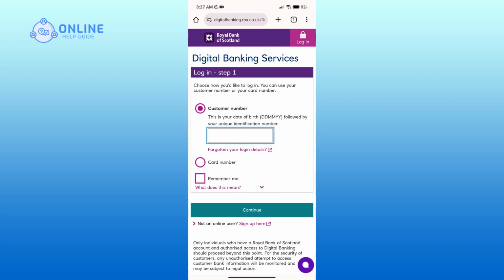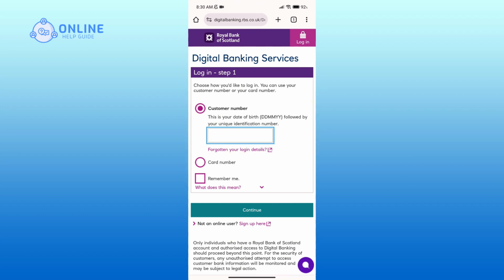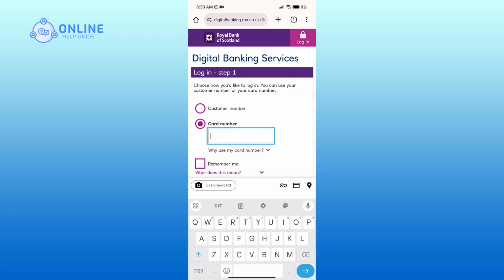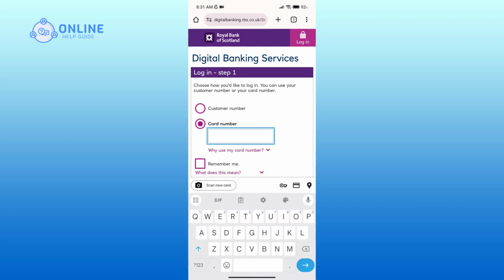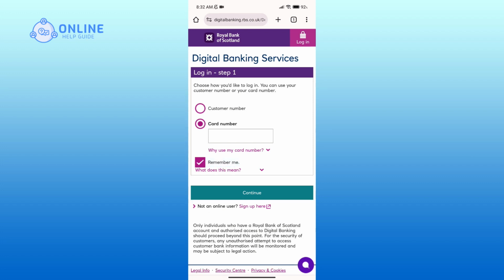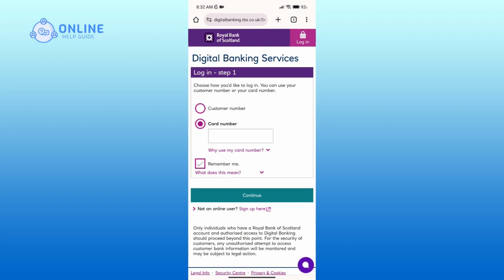RBS Mastercard Sign In: How to Login to Your RBS Mastercard Account?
Take control of your RBS Mastercard account with our step-by-step login guide. Access your account online for credit card activities and payments.

Chapters
00:00:00 Intro
00:00:18 Login to Your RBS Mastercard Account
00:01:35 Outro